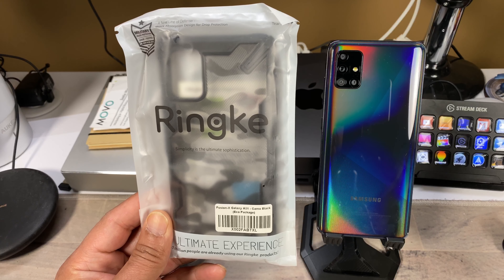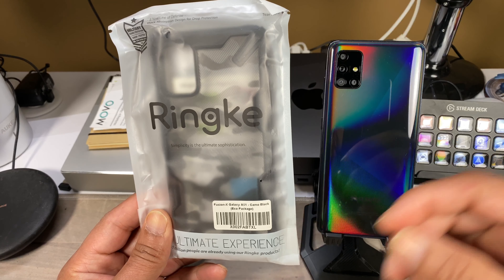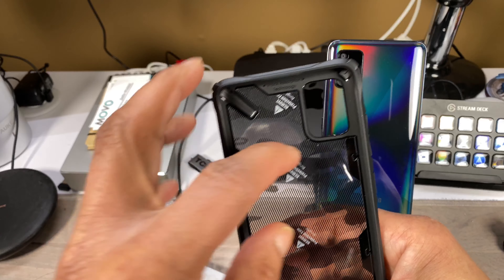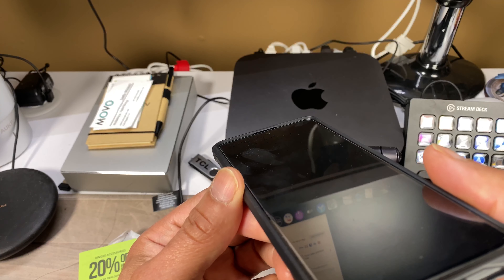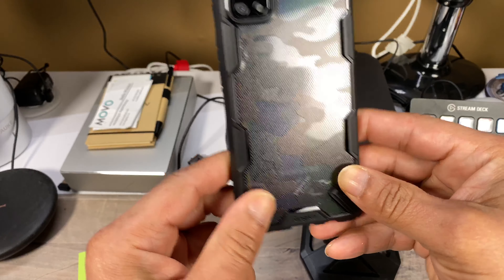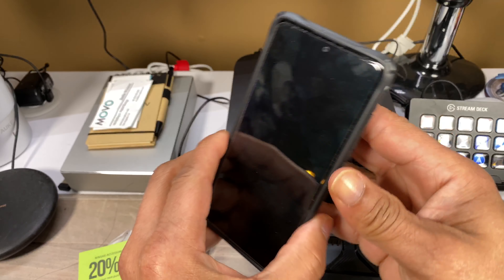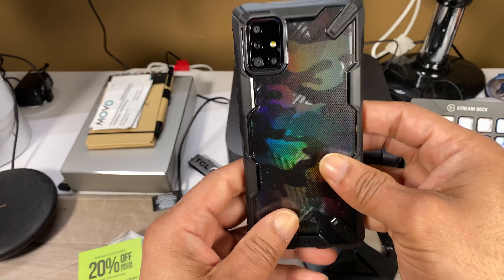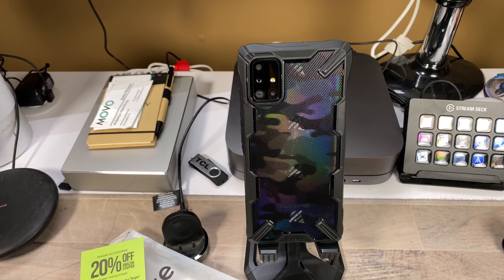Ringke Fusion X Case & Galaxy A51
My favorite Ringke case on the Galaxy A51

Ringke Fusion X
Camo Black $10.99
Clear &Black $10.99
Space Blue $10.99

Equipment I used to make videos

Canon M-50

Canon Kit lens 15 to 45mm f3.5

Sigma 16mm F1/4 DC DN Canon EF-M

Rode Bluetooth Mic

Neewer Lights

Focusrite Scarlett 3rd Gen

Samson Microphone

Shure sm7b Microphone for streams

Cloudlifter for Shure Mic